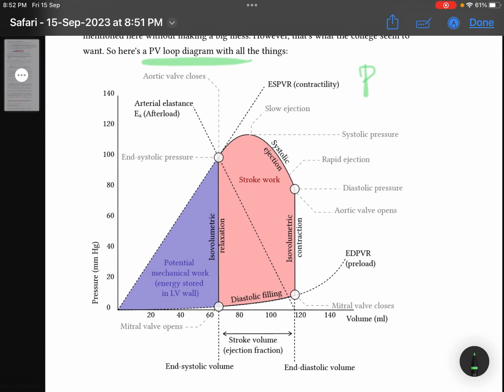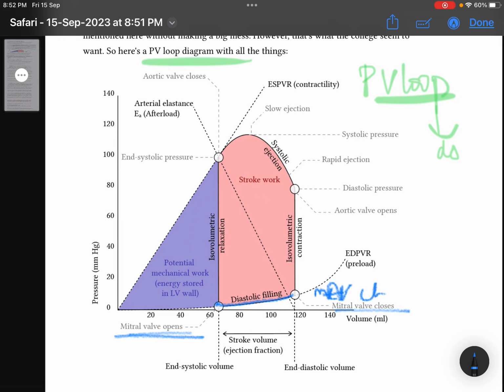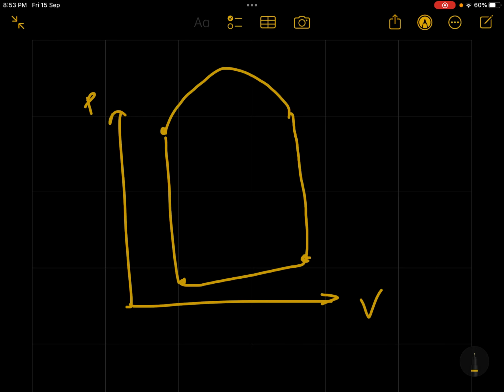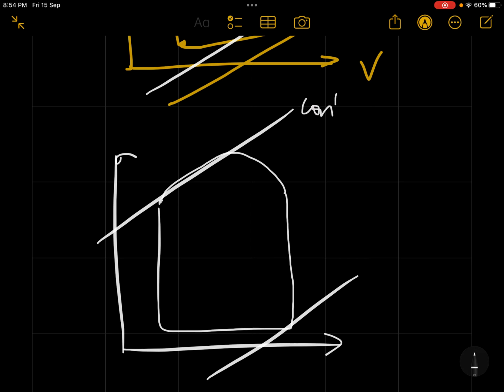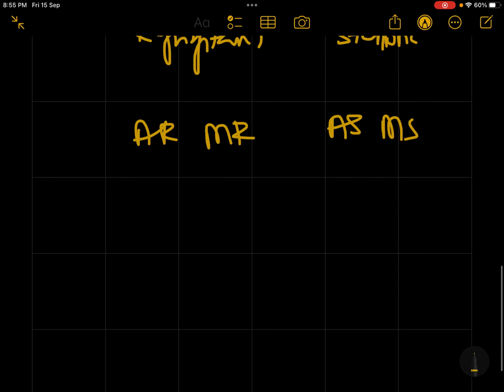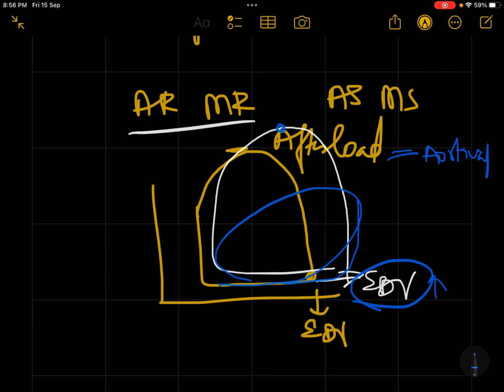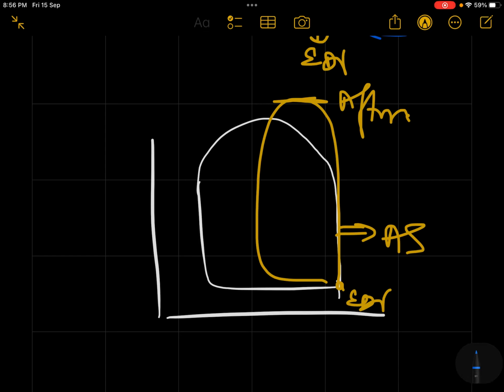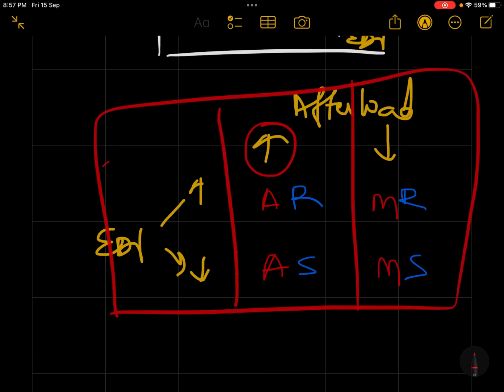Approach to identifying pathological on PV loops of heart. Neet PG